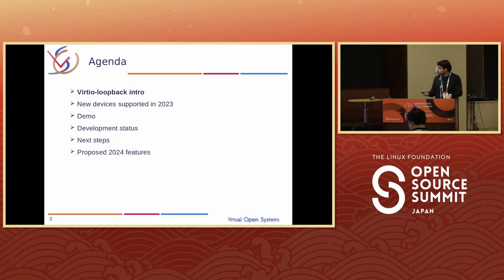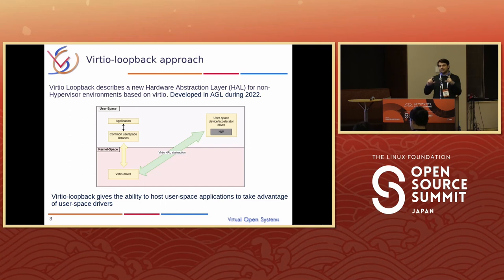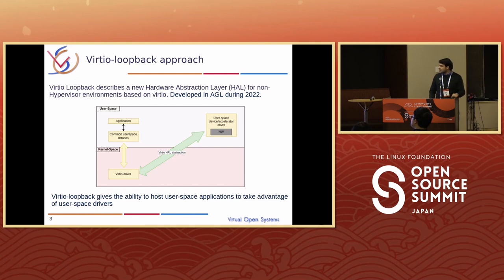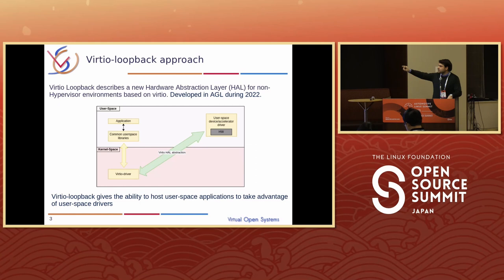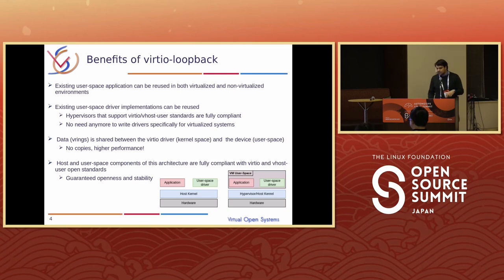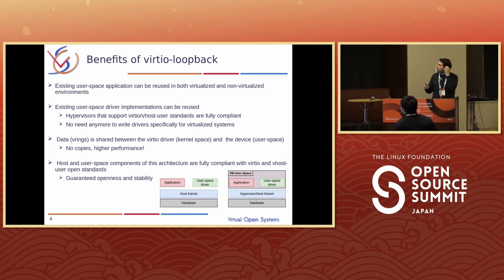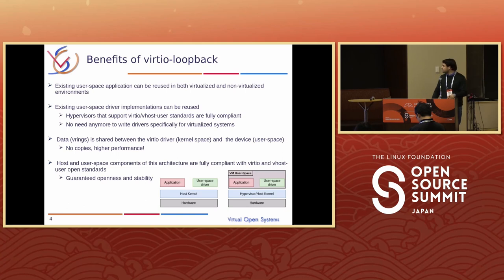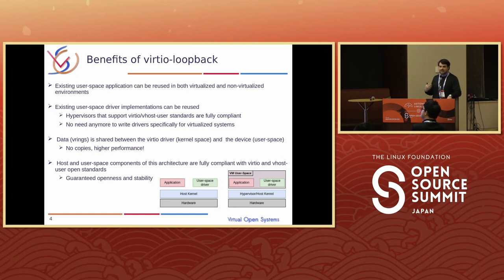Virtio-loopback: The AGL Hardware Abstraction Layer for Non-Virtualized Environme... Michele Paolino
Virtio-loopback: The AGL Hardware Abstraction Layer for Non-Virtualized Environments - Michele Paolino, Virtual Open Systems

virtio-loopback is a virtio Hardware Abstraction Layer (HAL) for non-virtualized environments designed and implemented by the Software Defined Vehicle Expert Group (SDV). Thanks to this technology, it is possible to abstract hardware dependencies and run the same software seamlessly on both virtualized and non virtualized systems. During this session, the latest development results related to GPU, sound, CAN, console and GPIO devices will be shared with the community,.